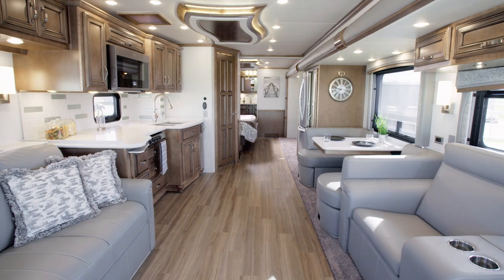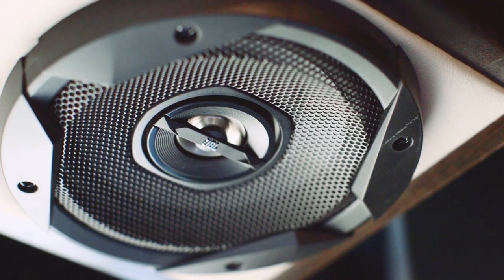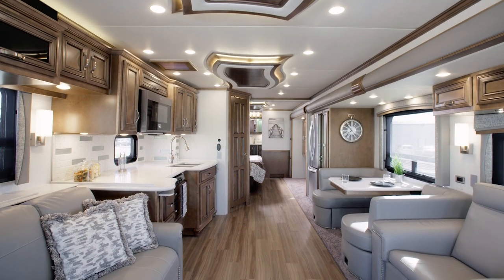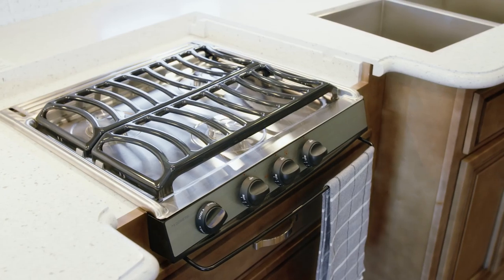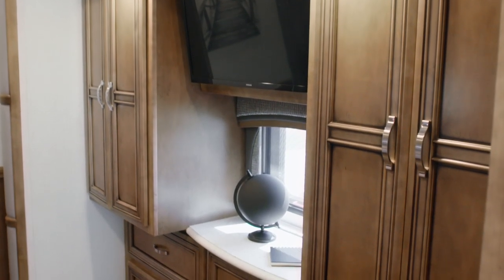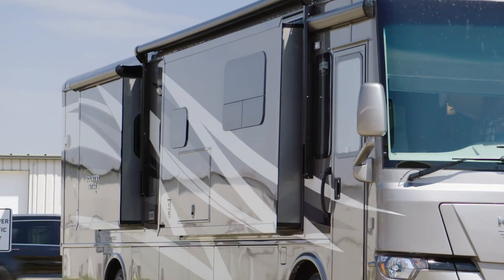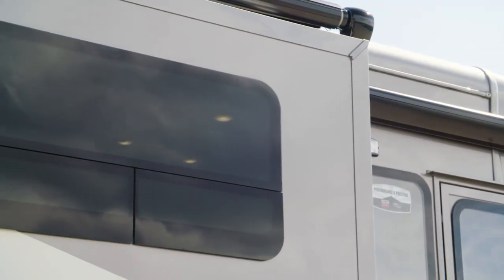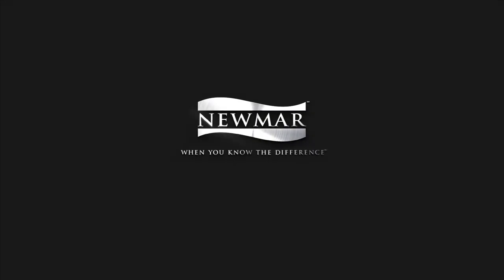2020 Newmar Kountry Star Official Review | Diesel Class A RV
The brand-new 2020 Kountry Star is the latest addition to our diesel lineup and our most affordable diesel motor coach, offering eight unique floor plans to choose from.